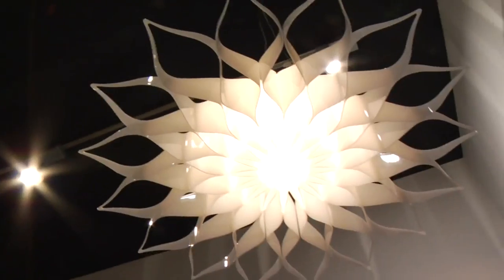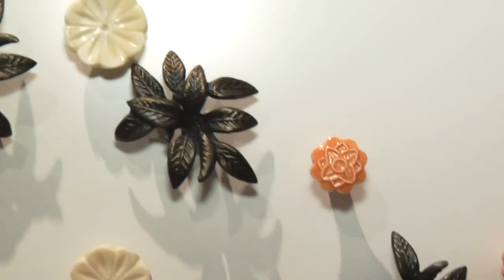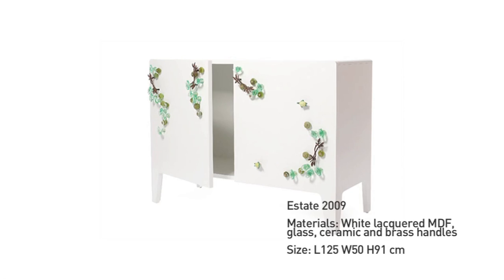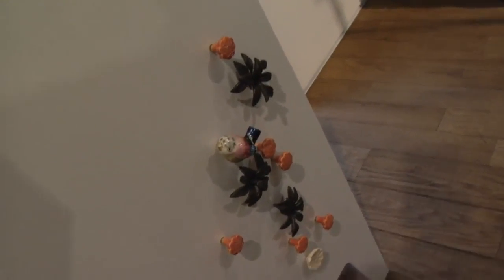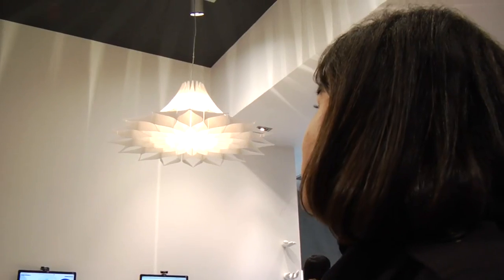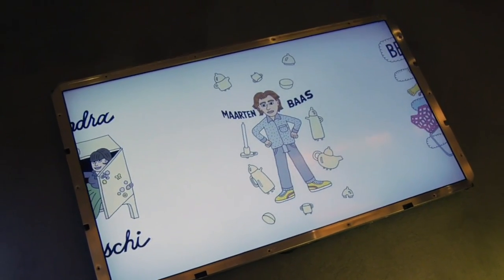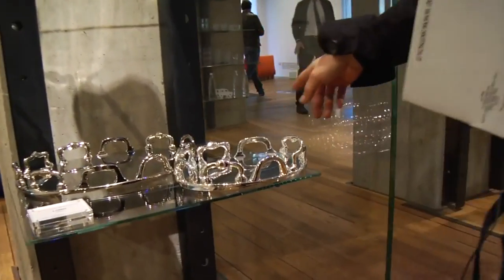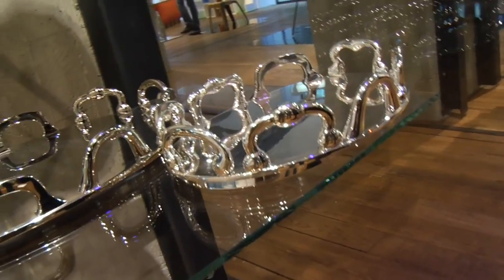Alessandra Baldreschi's Latest Collection at Skitsch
Crane tv Presents: Alessandra Baldreschi's Latest Collection at Skitsch. Alessandra Baldereschi walks us through her collection of designer homeware for Skitsch in Milan. She walks you through her cabinet collection inspired by the different seasons and a sparkling silver tray with a variety of unique handles. A beautiful sense of design inspired imbued with playfulness, this is Alessandra Baldereschi.